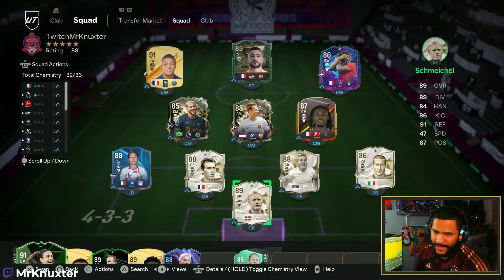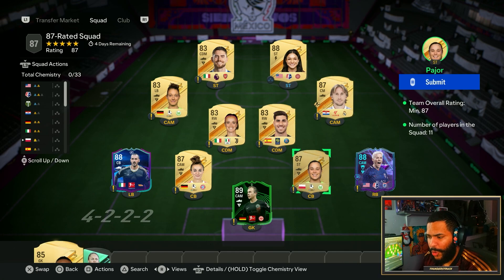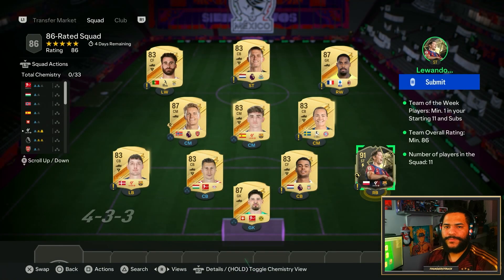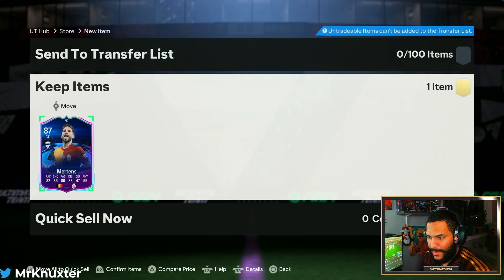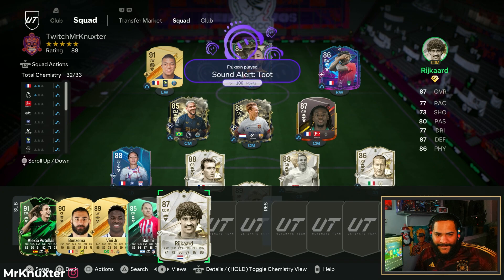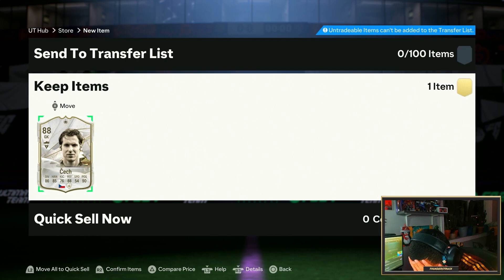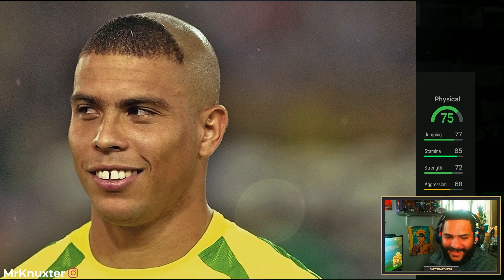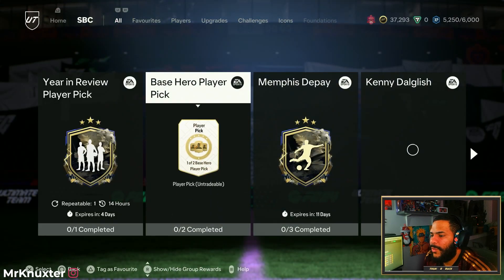RTG Gets Gutted For Based Icon Packs! - FC 24 Ultimate Team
Welcome To Our Road To Glory AKA Our Road To Eto’o! Join us on our journey to acquiring one of the best strikers of our generation and making an amazing team with him leading the club! This RTG is played live over on my twitch channel. Link is below!